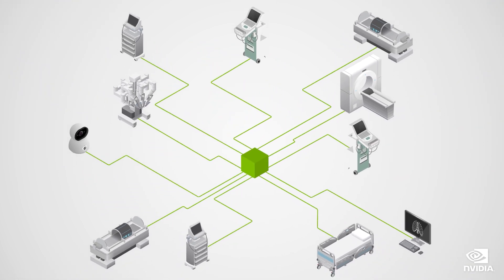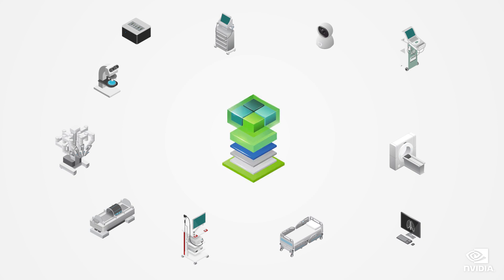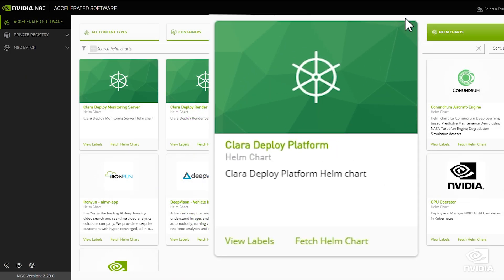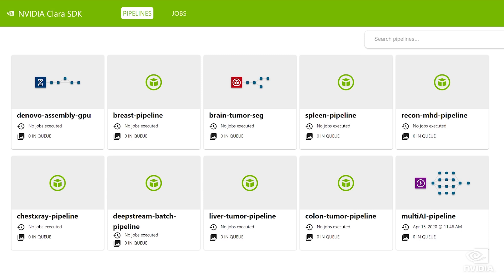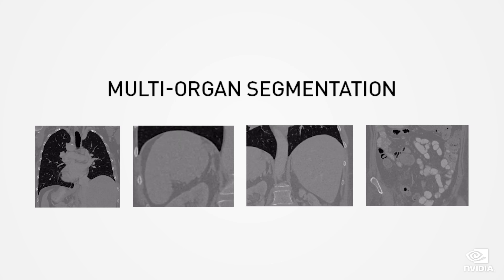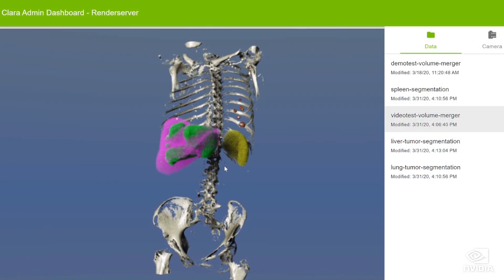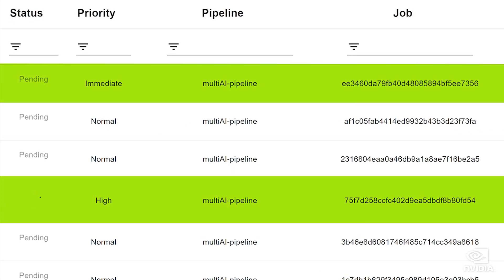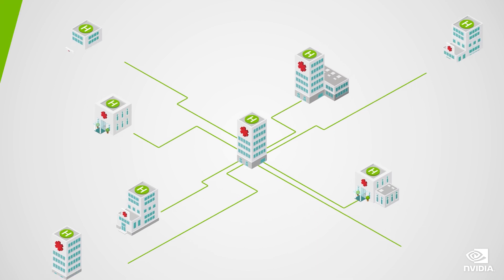An Overview of NVIDIA Clara Deploy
Take a closer look at how NVIDIA Clara Deploy works with this demo using a multi-AI imaging pipeline.